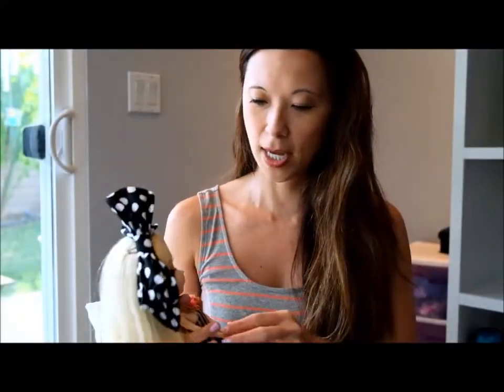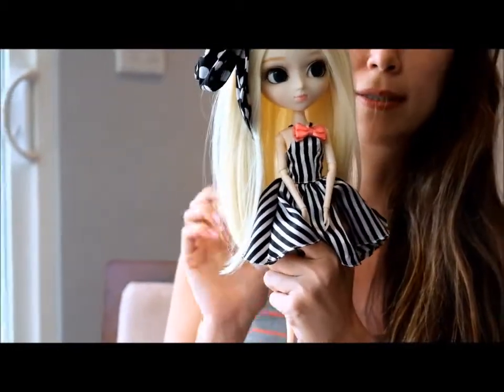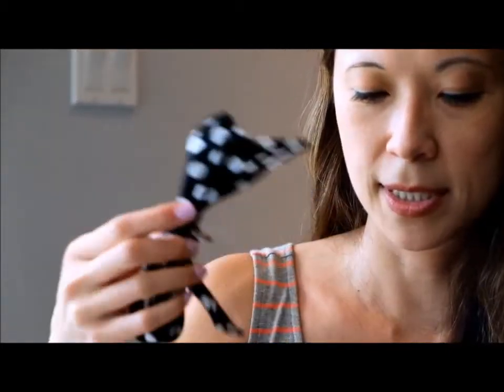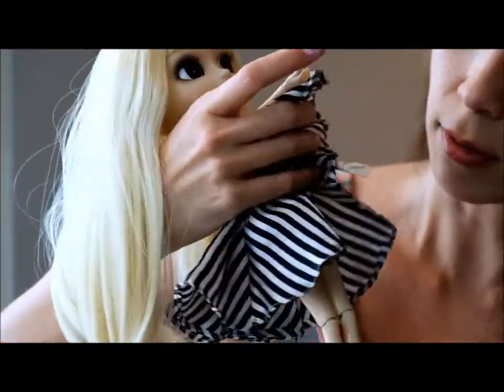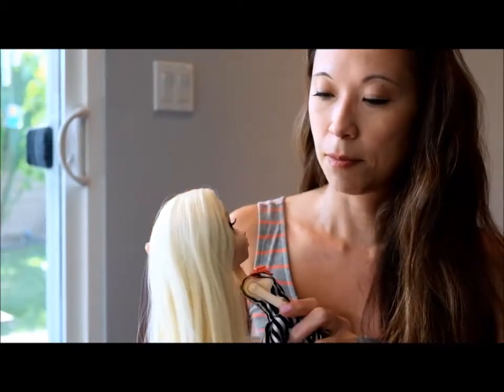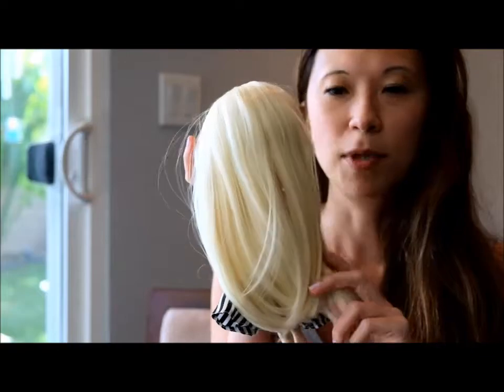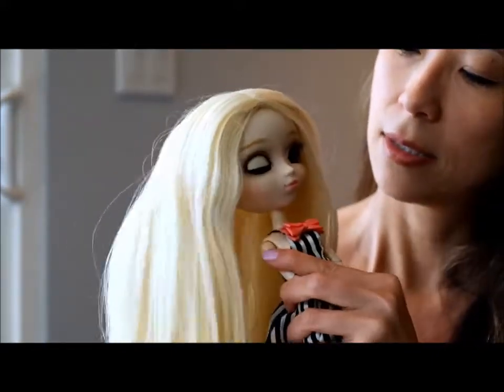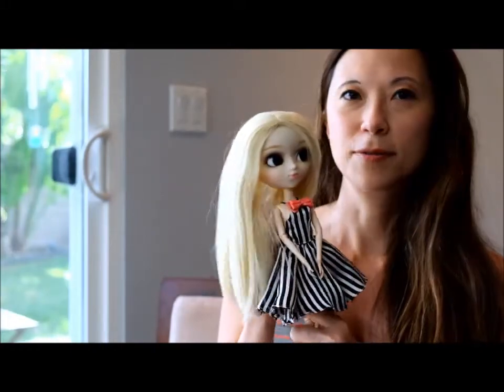Pullip Ally Review